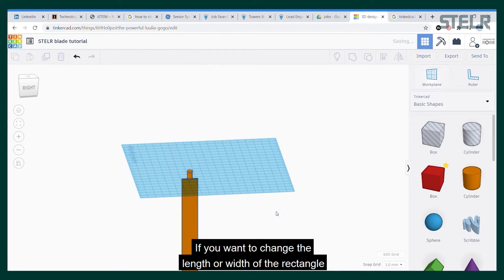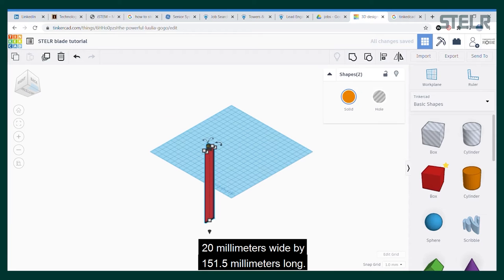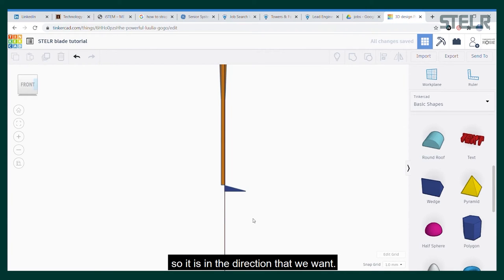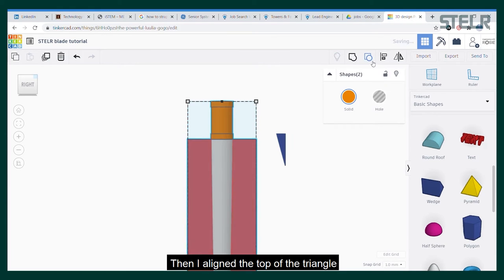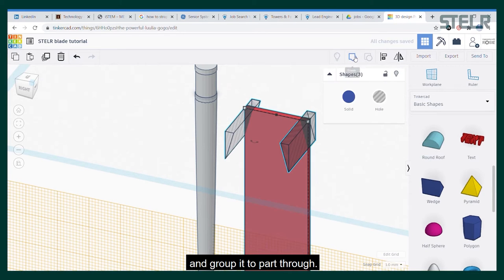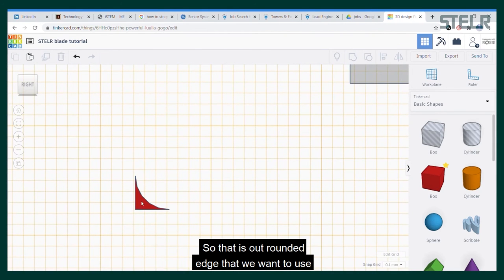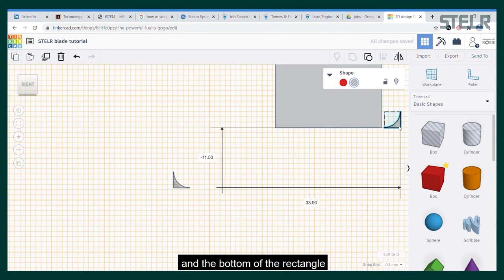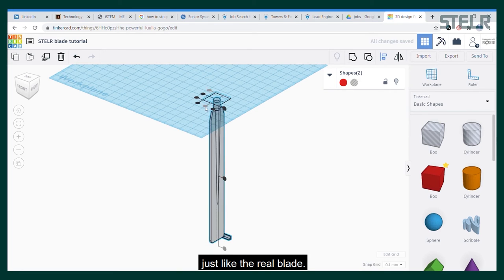STELR Wind Turbine Blade Design Tutorial by Rosemary Barnes with Embedded Subs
Rosie uses Tinkercad to make and alter a blade that fits the STELR wind turbine hub.
Rosemary Barnes is a wind energy engineer.